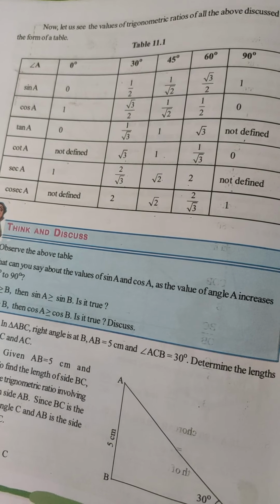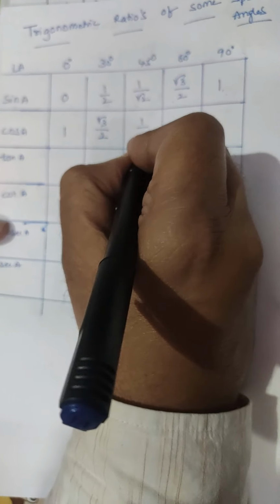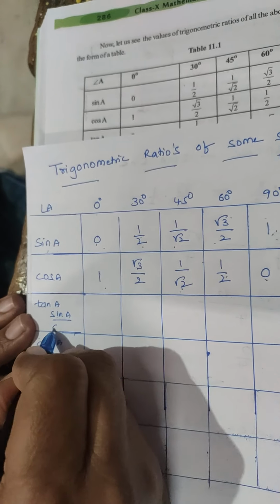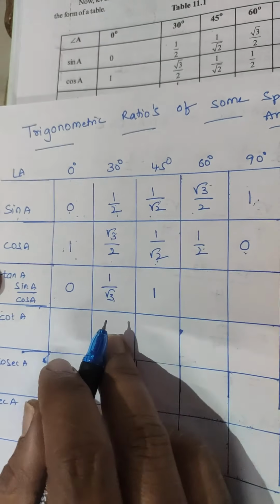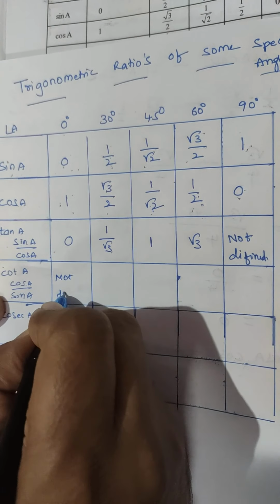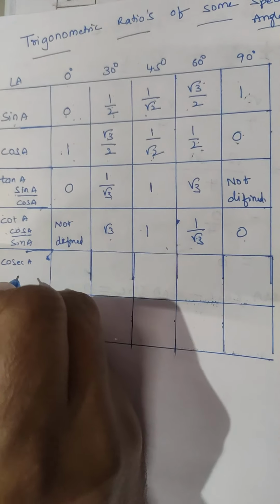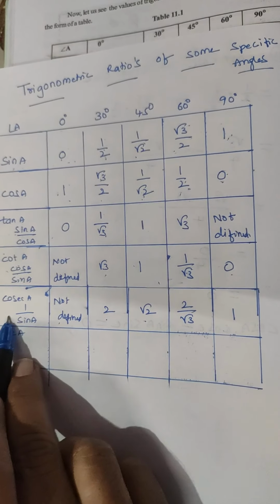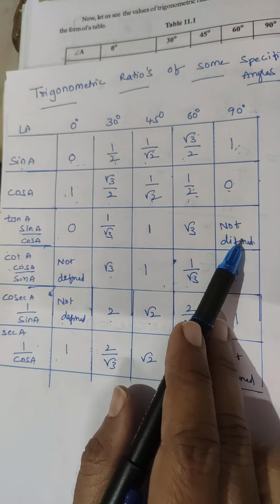Trigonometry Class Part 10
Trigonometric values of specific angles ex 12.2